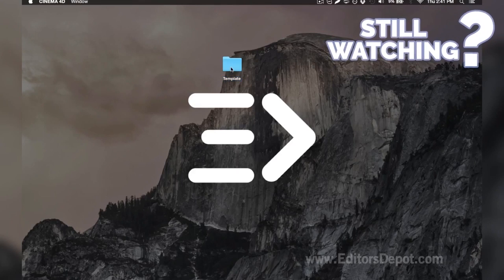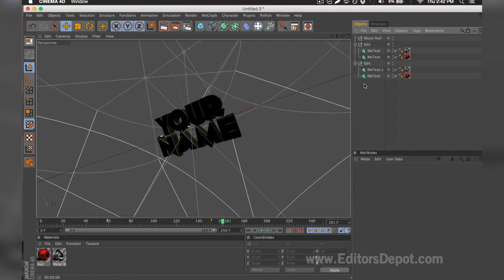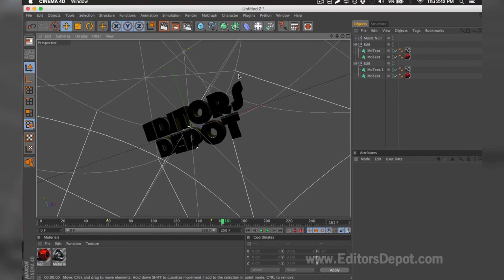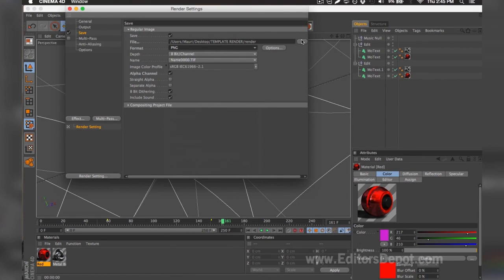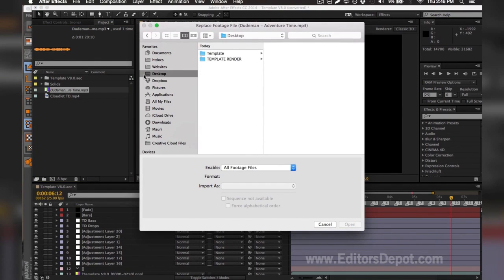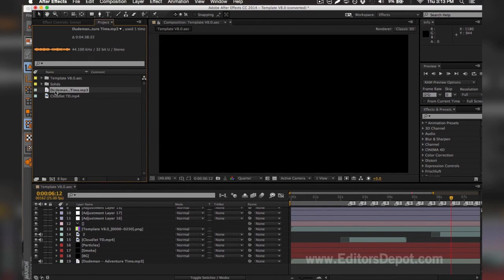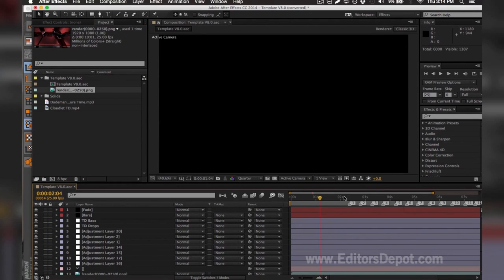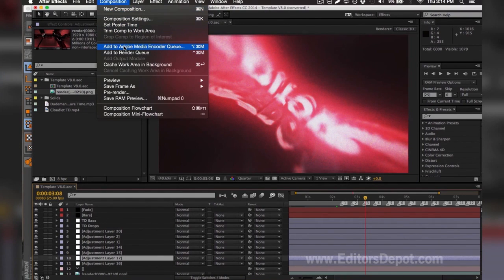Red Sync Intro Template | Cinema 4D & After Effects | FREE DOWNLOAD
Today, we feature this template that is very awesome. It includes all the mats needed in C4D and other various pieces. The overlays in this template are particularly awesome where the video goes black and white.  Like this template?